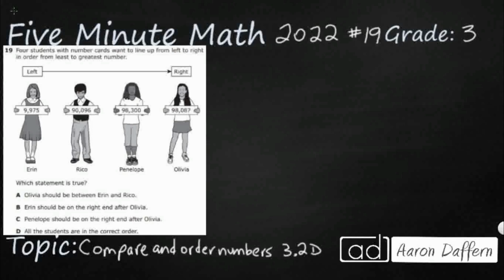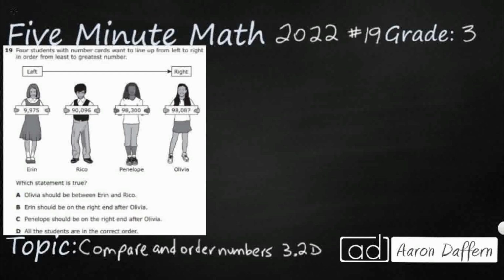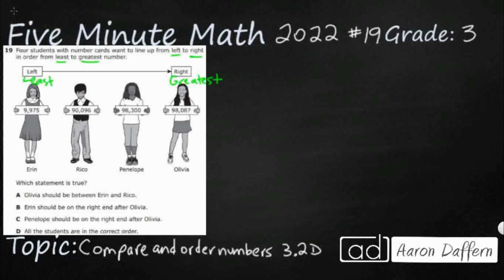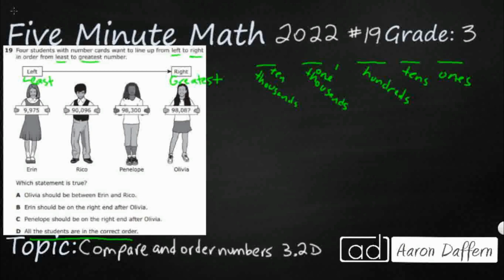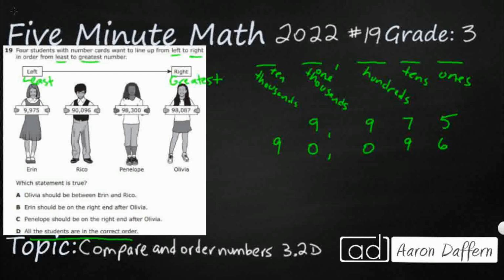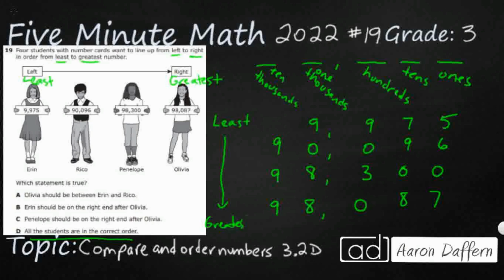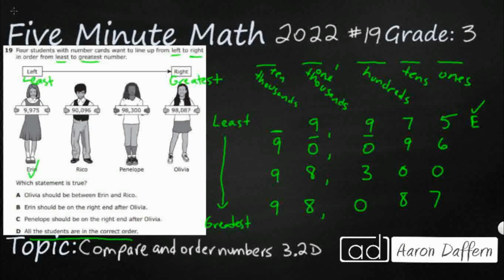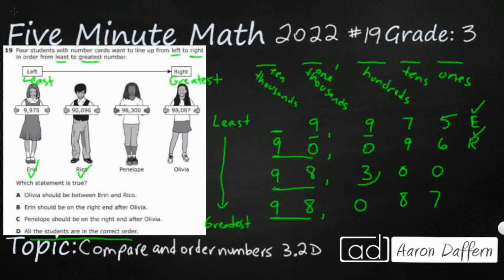3rd Grade STAAR Practice Compare and Order Numbers (3.2D - #9)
Practice comparing and ordering numbers up to 100,000 with a test item from the 2022 STAAR test (#19 - 3.2D).